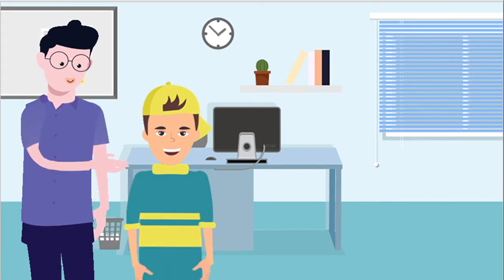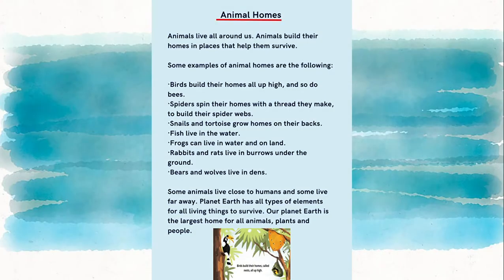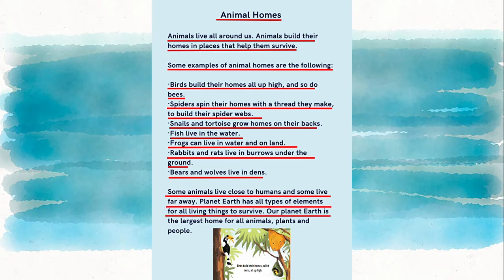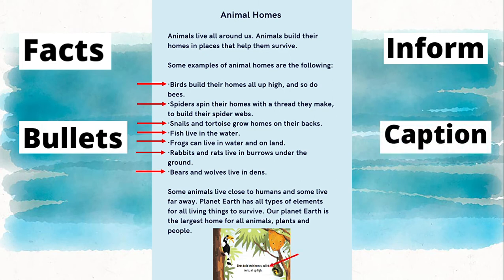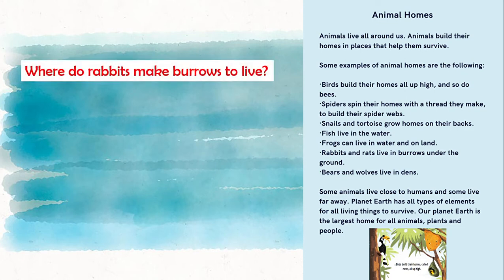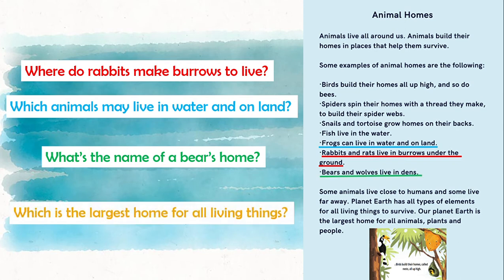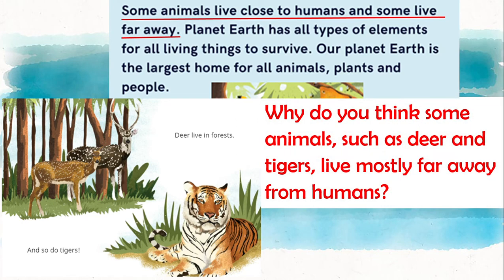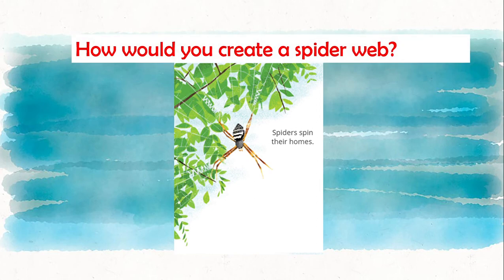Questions and answers in informational texts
This instructional video will help students identify ways to ask and answer questions that help them better understand the content of informational texts they read.
Please visit Snowflake.live to access a complete lesson plan about the topic, as well as a fun interactive game about it and other related educational resources.

Animal Homes (English), written by Ashwitha Jayakumar, illustrated by Nafisa Nandini Crishna, supported by Oracle, published by Pratham Books (© Pratham Books,2019) under a CC BY 4.0 license, first released on StoryWeaver. Read, create and translate stories for free